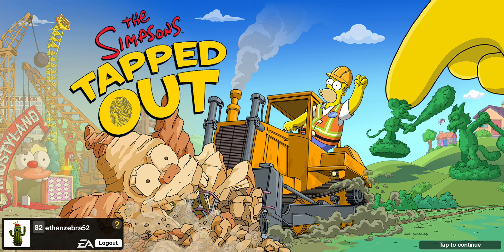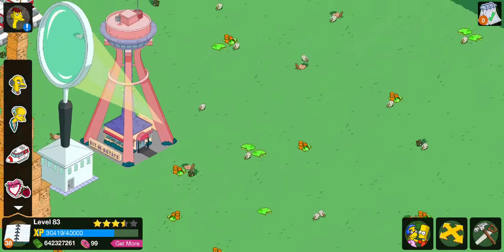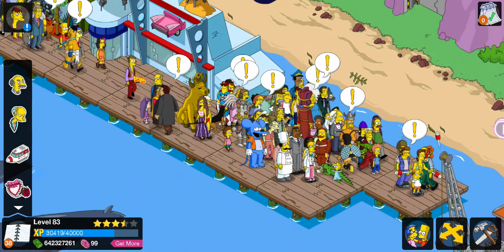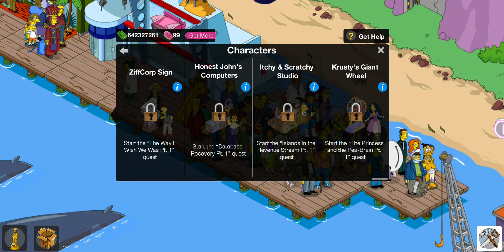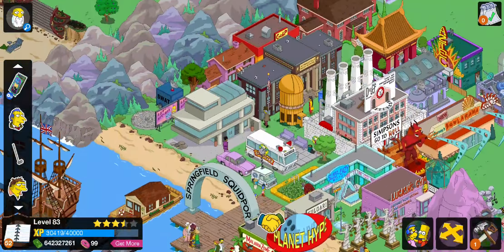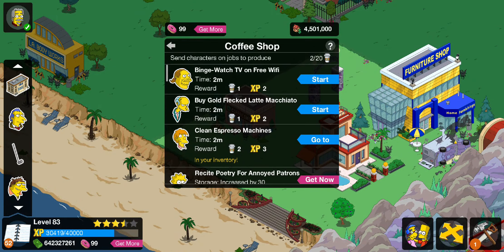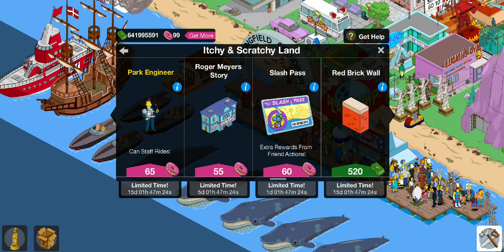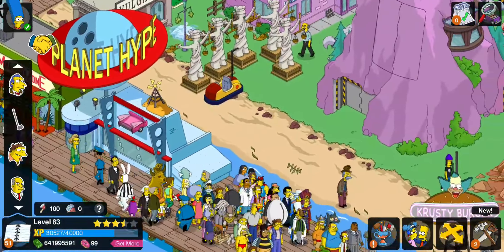The Simpson Tapped Out - My World All Premium Characters & Buildings